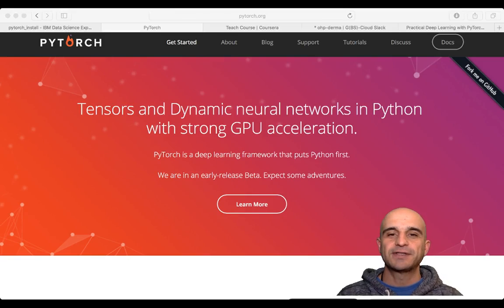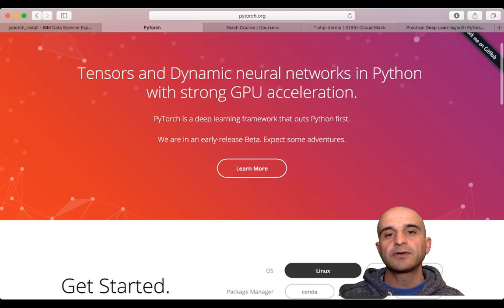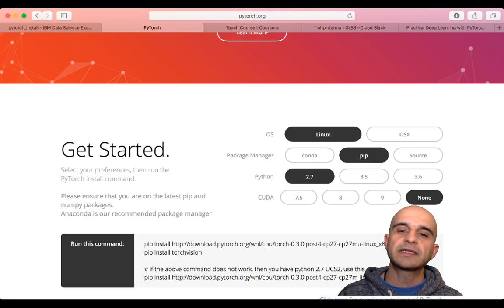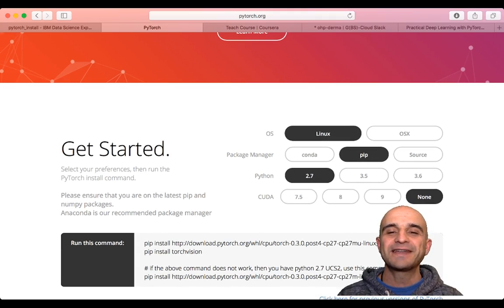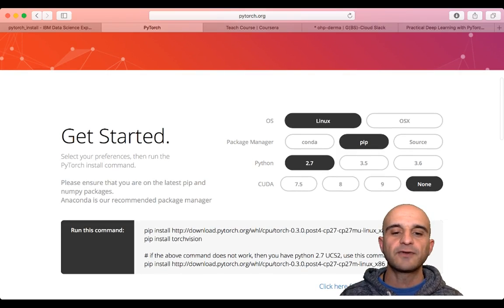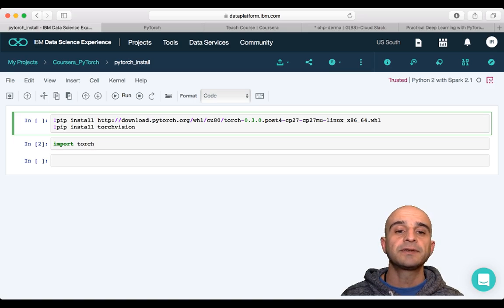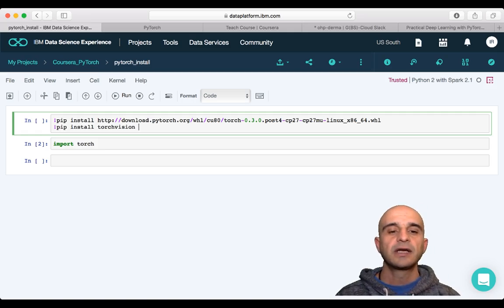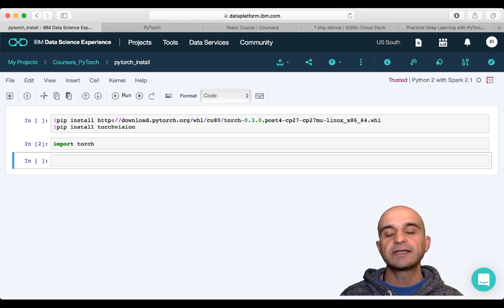Introduction to Pytorch:PyTorch Installation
Welcome back. Today, we're starting our PyTorch introductory sessions. What is PyTorch? PyTorch is a new Deep Learning Framework that is highly dynamic in tons of ways. This framework is a rising star on the sky of Deep Learning and is very, very popular, especially in research. But first of all, we just going to download and install PyTorch in our Watson Data Science Experience workbook. Just go to pytorch.org then scroll down to the Get Started section and then here, you have a selection. For our Watson Data Science Experience notebooks, we need the operating system Linux, we need package manager pip, and we select Python 2.7. And we don't select CUDA because, at least at the moment, we don't have GPU acceleration there. And then you have here these two lines of code. Just copy them and go to your Jupyter Notebook and then you can paste them, but you have to place exclamation marks at the beginning of the line before pip. And then you just execute this, and I don't execute it because I have already installed PyTorch in my environment. And then you can test. If you import PyTorch, you see everything went mostly, everything is fine. So, see you then in the next session. Then, we are going to look at the important packages of PyTorch and do some interesting things. Bye-bye.

AI, ML,DL,CNN,DNN,TensorFlow,KERAS,Eager Execution